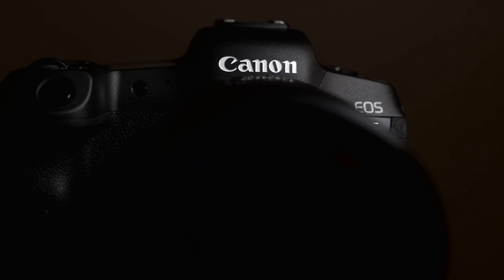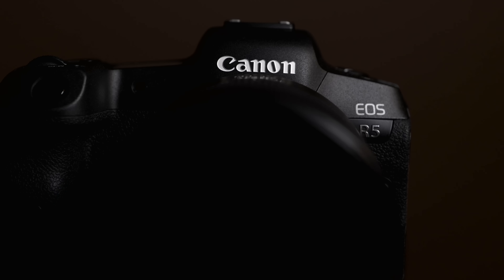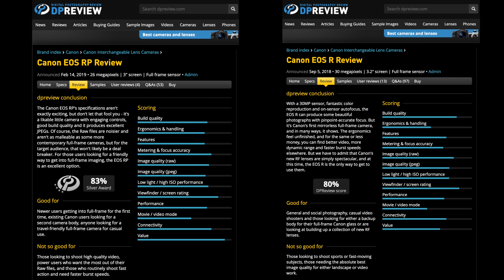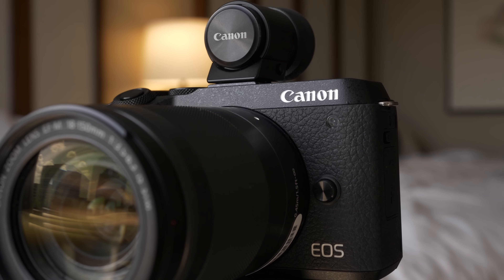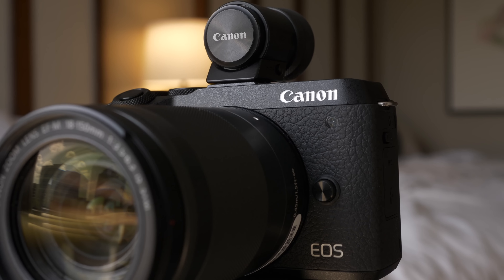Canon Cameras: The Good and the Bad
The recent Canon RF mount camera releases have done a lot to re-inspire confidence in the brand, there's still plenty that could be improved. Chris (the optimist) and Jordan (the human bummer) offer their thoughts on what Canon is getting right, and where they're still missing the mark.

0:00 - Intro
0:58 - Autofocus
2:17 - Lens lineup
3:38 - Image quality
4:53 - Battery life
5:45 - Interface
7:35 - Product lineup
9:18 - The wrap